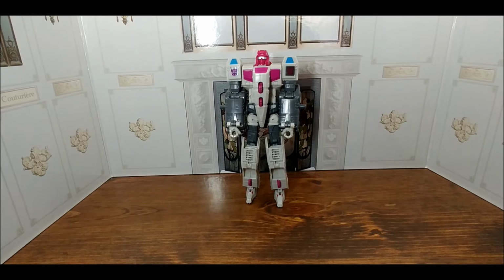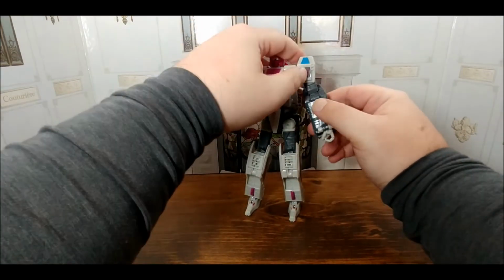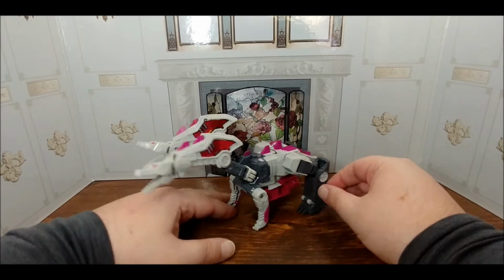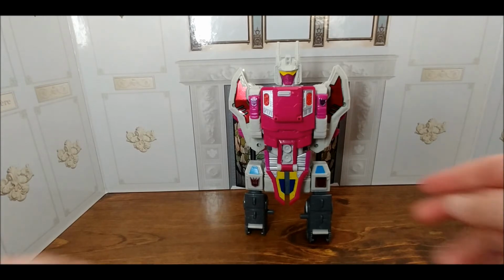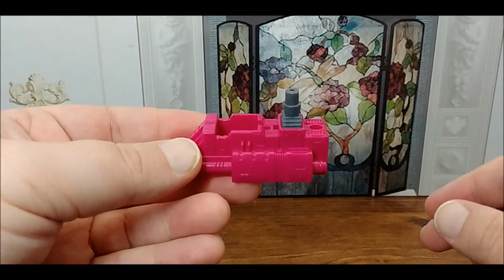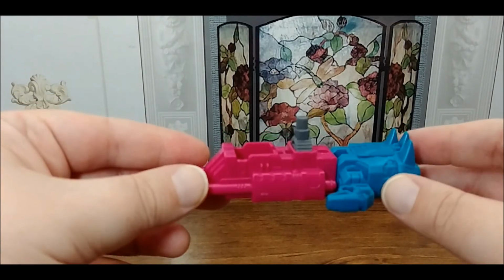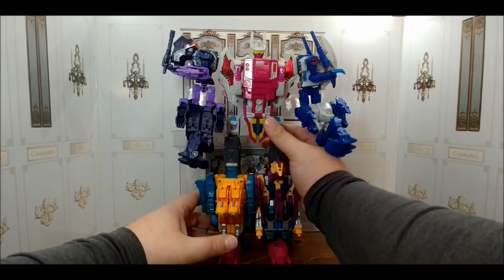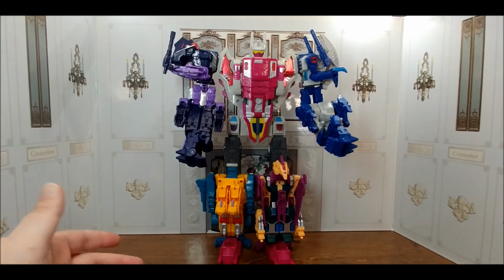Chuck's Reviews Transformers Power of the Primes Hun Gurrr